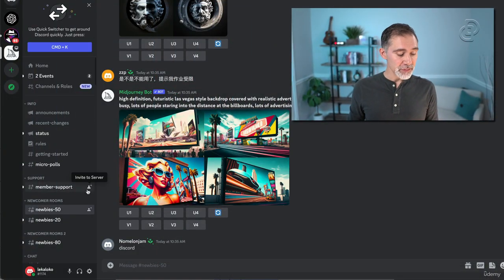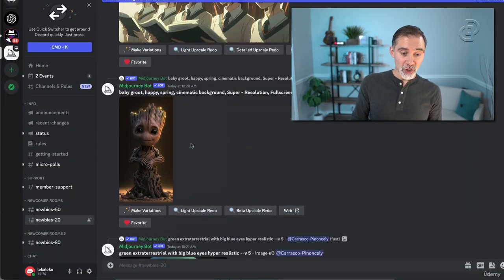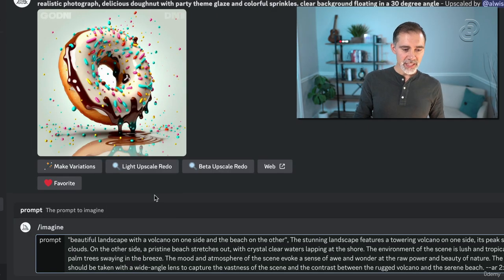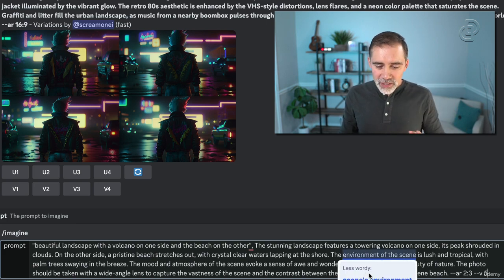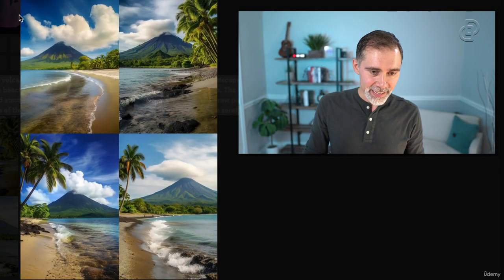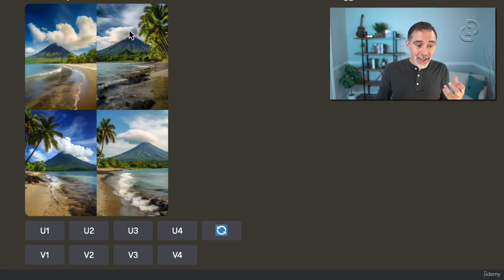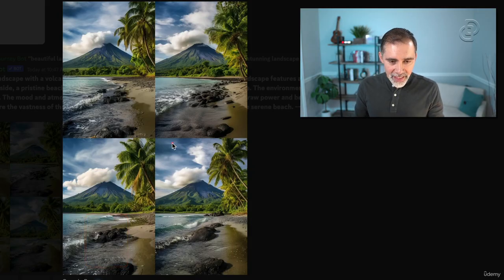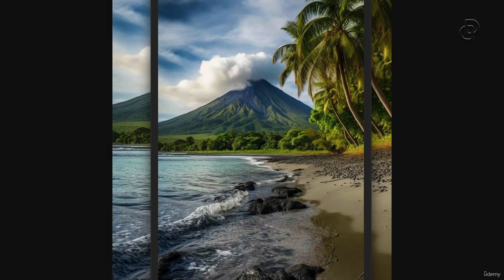We Tried Midjourney V5 AI Art (and it's CRAZY)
Ready to take your creativity to the next level? In this video, we’ll walk you through Generating Images with Midjourney, one of the most powerful AI tools for artists, creators, and entrepreneurs in 2025.

From setting up your account to crafting perfect prompts, this Midjourney tutorial will show you everything step by step — no prior experience required. By the end, you’ll know how to turn words into stunning visuals that look straight out of a professional studio.

Video Chapters (Timestamped - American English)
[00:00] Introduction to Discord & Goal: Generate Your First Image
[00:13] Navigating Public Channels (Newcomers/Newbies)
[01:12] How Midjourney Works: Prompting Basics
[01:42] Command Basics: Using the /imagine Command
[02:20] Writing Your First Prompt (Landscape Example)
[04:22] Submitting the Prompt and Waiting for Results
[05:01] Understanding the Image Results (The 4 Versions)
[05:40] The Upscale (U) and Variation (V) Buttons Explained
[06:50] Demonstration: Creating Variations (V)
[08:00] Demonstration: Upscaling (U) the Final Image
[08:35] How to Download and Save Your High-Quality Image
[09:05] Conclusion and Next Steps: Improving Images with Parameters

👉 In this video, you’ll learn:

How to set up and access Midjourney

Writing effective prompts for better results

Generating AI art from text

Tips for enhancing and refining images

How to use your AI-generated images in real projects

Whether you’re a digital artist, YouTuber, designer, or just curious about AI image generation, this video will give you the skills to stand out in 2025’s creator economy.

Real-time Midjourney examples

AI prompt writing tips

Secrets of consistent image quality